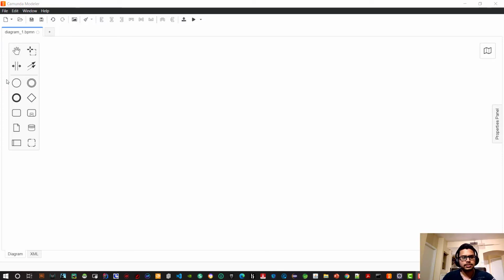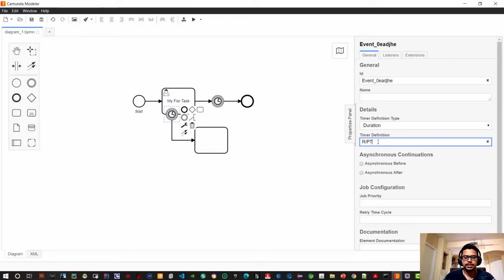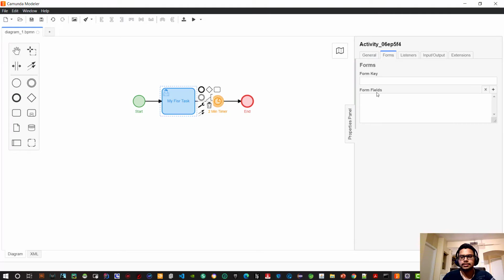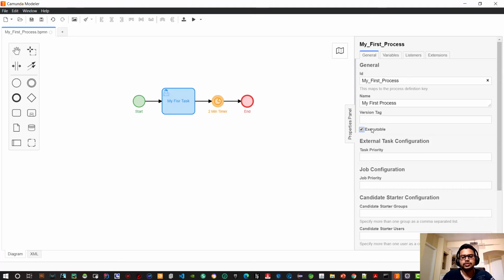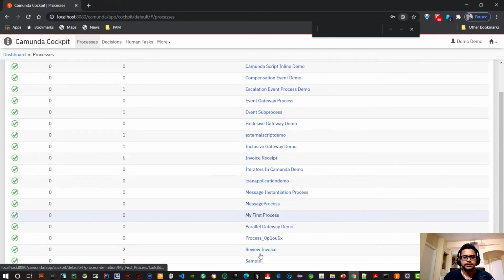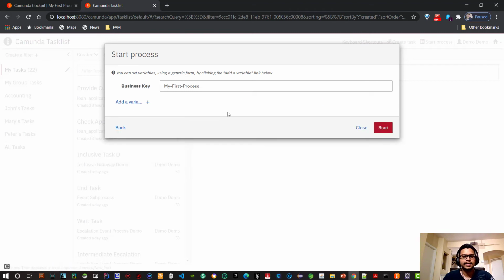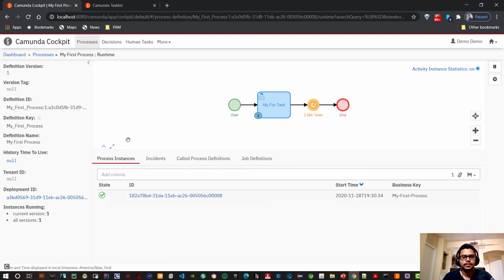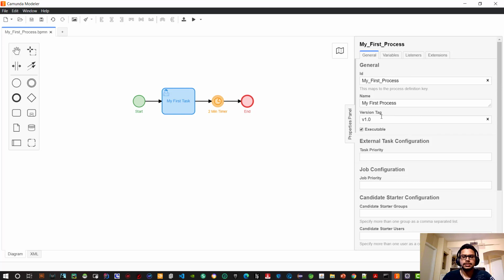Designing a simple Process in Camunda [Refer description for special Coupon]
This video provides an overview of the Designing a simple Process in Camunda.
For more information on Camunda tool overview videos, you can look here at Udemy.